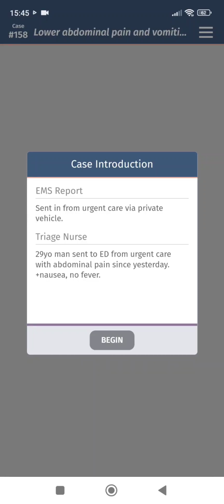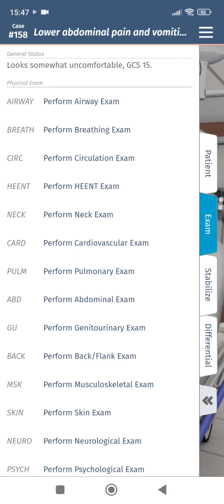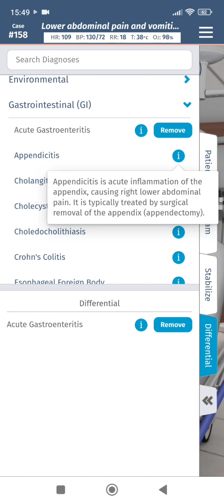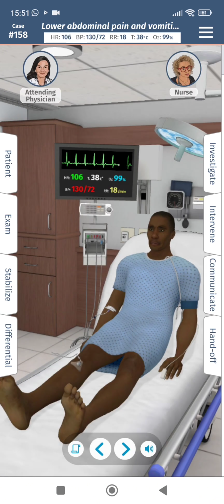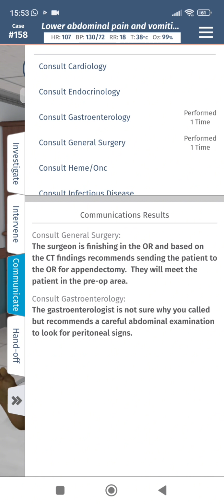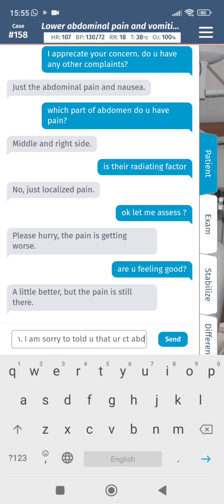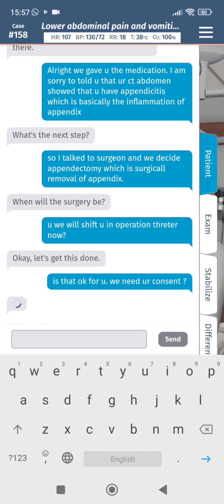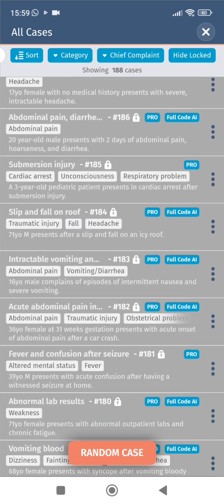Full Code Medical Simulation🧑‍⚕️: Ultimate Guide 2024 🏥 | Master Medical Scenarios with Ease!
Dive into the world of medical simulation with the "Full Code Medical Simulation" app, your virtual gateway to mastering medical scenarios and enhancing your decision-making skills in a realistic healthcare setting. Whether you're a medical student, a practicing professional, or simply keen on understanding the intricacies of medical procedures, this comprehensive guide will walk you through everything you need to know to get started and excel.Full Code Medical Simulation" offers a wide range of realistic scenarios that mimic real-life medical emergencies and situations. From diagnosing patients to making critical treatment decisions, this app provides an immersive experience that challenges your knowledge and sharpens your skills. With our step-by-step tutorial, learn how to navigate the app, engage with different medical cases, and utilize feedback to improve your performance. Plus, we'll share exclusive tips and tricks to enhance your learning experience.Join us as we explore the features that make "Full Code Medical Simulation" a must-have tool for medical education and training. Whether you aim to refine your clinical skills or just want a closer look at medical procedures, this guide is your perfect companion. Let's embark on this educational journey together and take your medical knowledge to the next level!